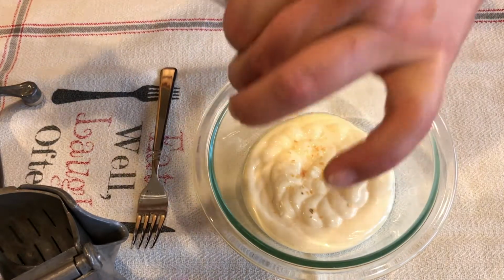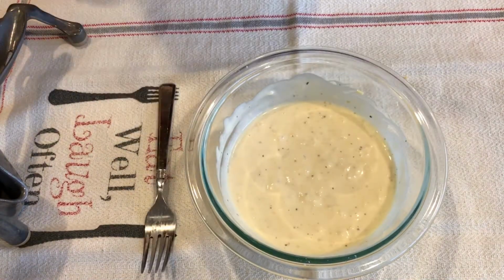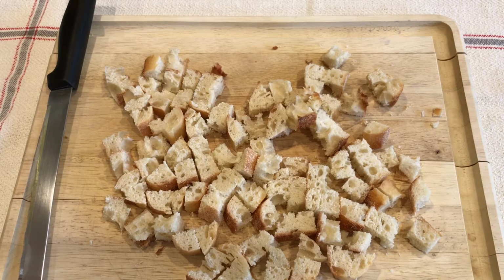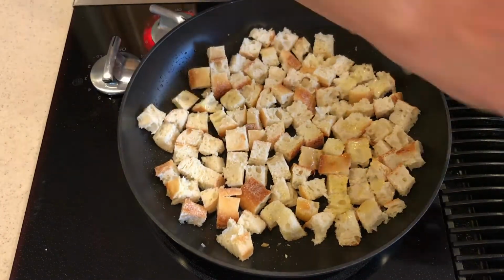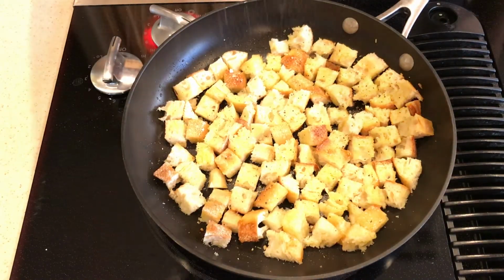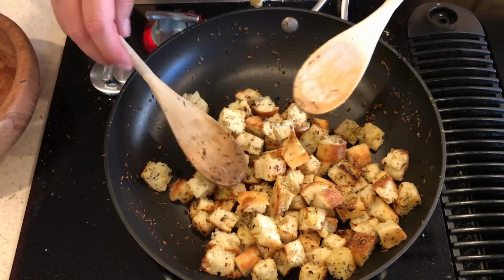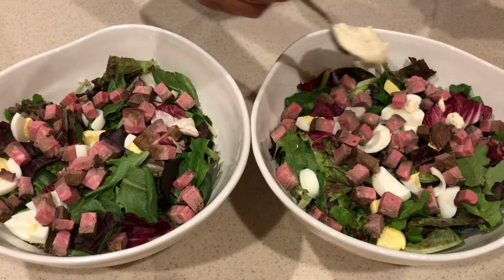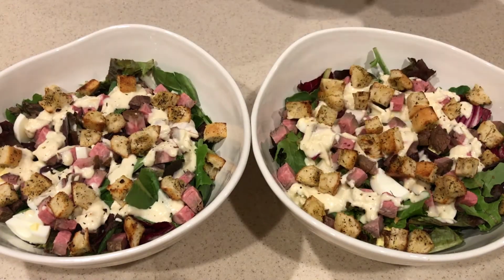Homemade Caesar Salad Dressing (no anchovies) & Homemade Croutons Recipes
In today's video, I share my homemade caesar salad dressing and croutons. They are both easy to make and taste so much better than the store-bought ones :)

I hope you find this video helpful and if you have any questions, please post them in the comment section and I will answer them.

If you find this episode helpful, please click the LIKE button below the video; it would mean a lot to me. And if you would like to see more videos about organic gardening, gardening tips, healthy recipes and cooking tips, healthy lifestyle and home and kitchen tips and tricks, please subscribe to my YouTube channel by clicking on the link below:

MY VIDEO EQUIPMENT:
Camera - Nikon D7200
Microphone - Rode
Tripod - Manfrotto

Pinterest An Old School Home